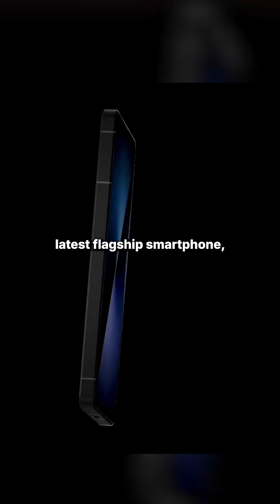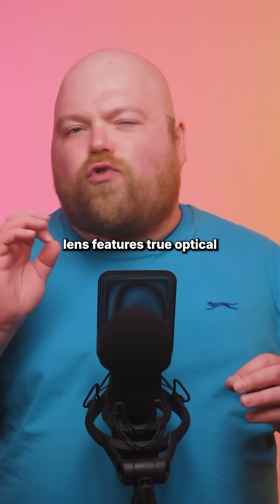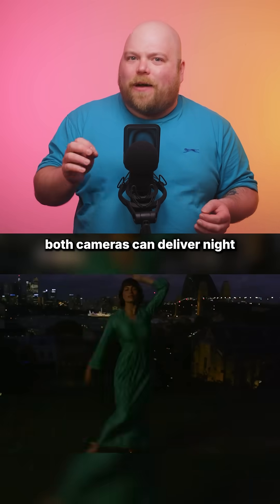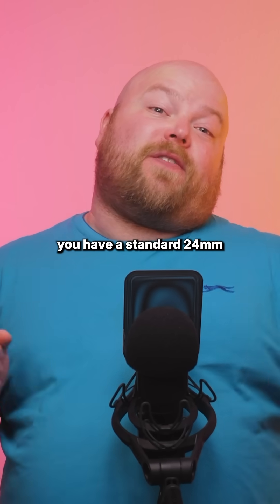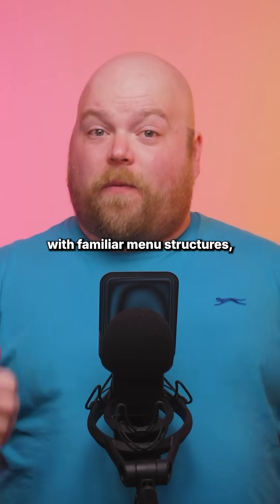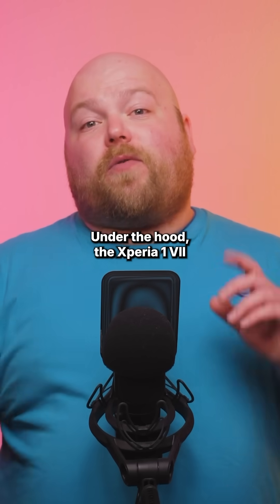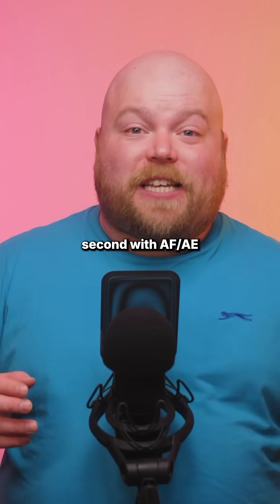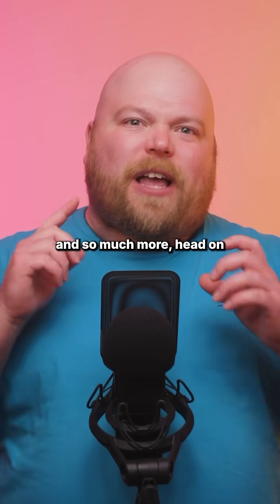Sony Xperia 1 VII Alpha-Inspired Camera System - RedShark Update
In today's update, Sony unveils the Xperia 1 VII smartphone, featuring technology directly from their Alpha camera division. With a 48MP main sensor, dramatically improved ultra-wide lens, and true optical zoom from 85-170mm, Sony claims this device delivers night shooting comparable to full-frame cameras!